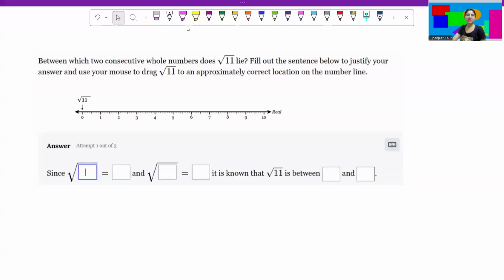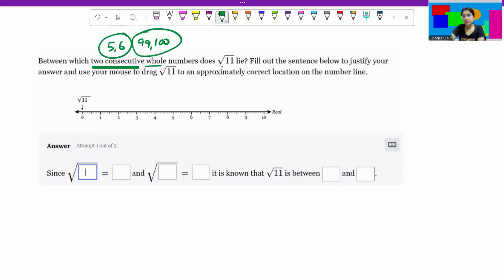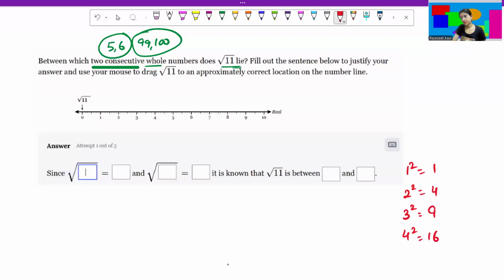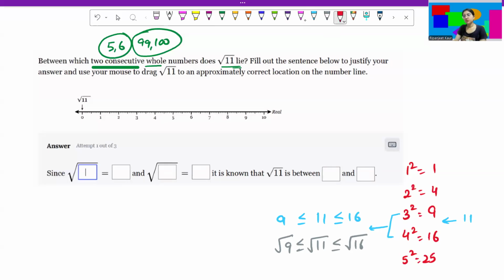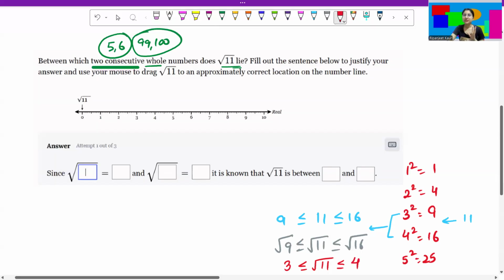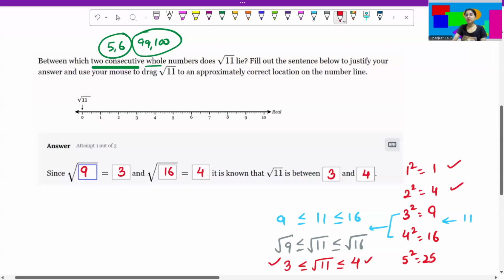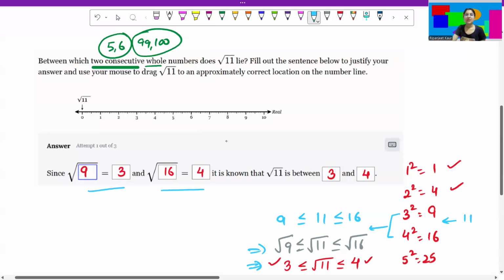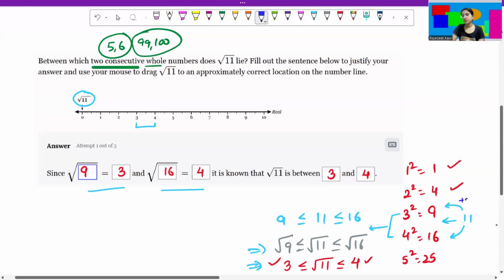Approximating Square Roots (Level 1)